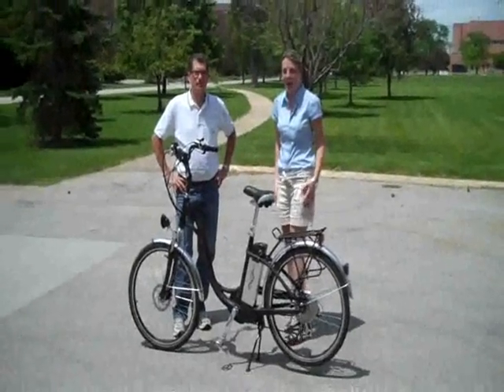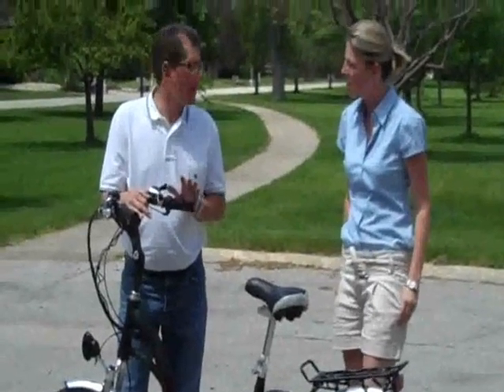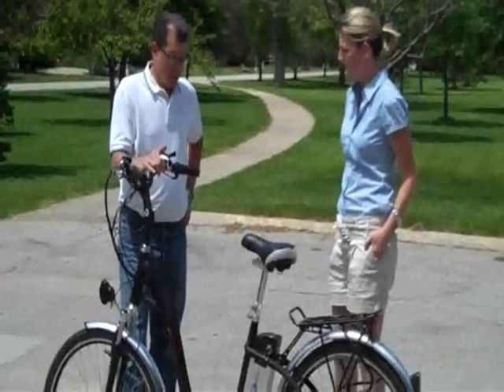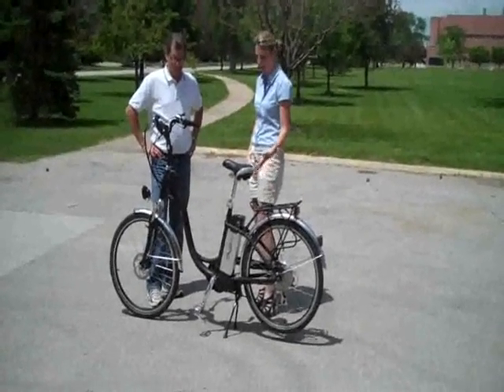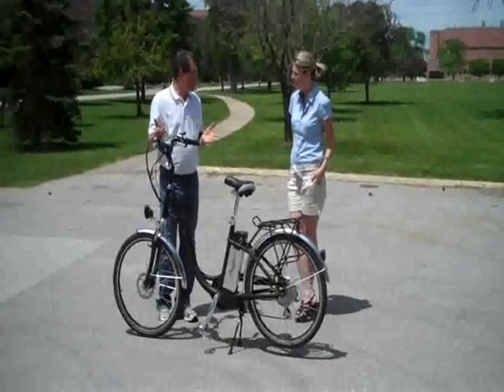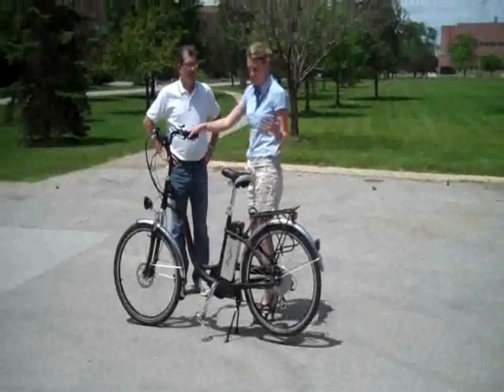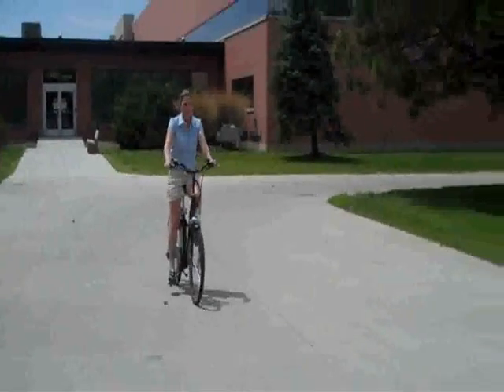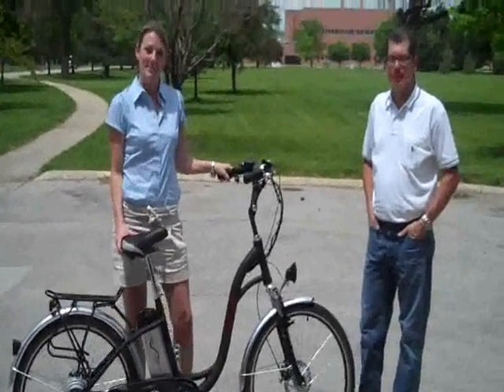Electric Bike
Welcome one of Hayneedle's newest stores See me take my first spin on this fun new bike!